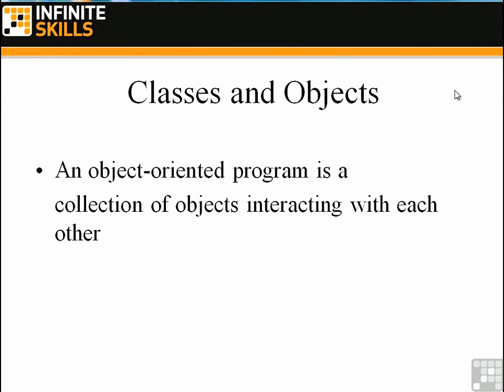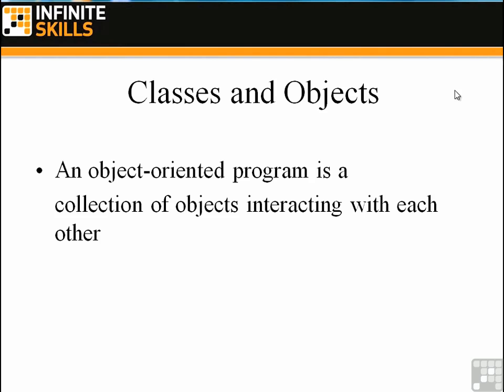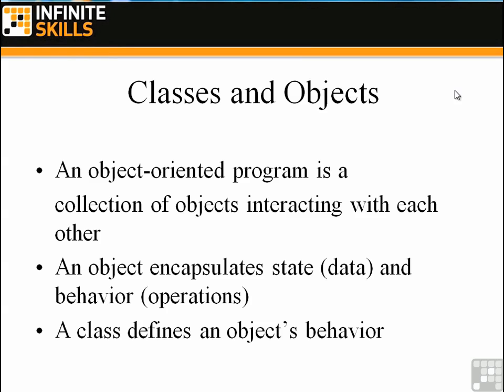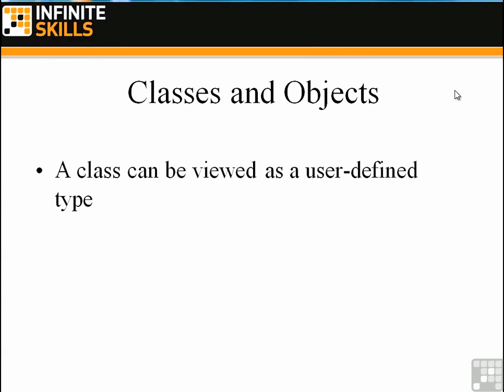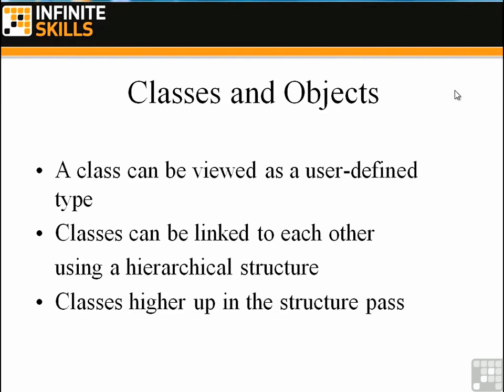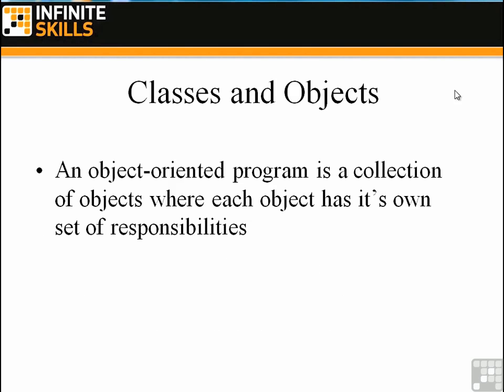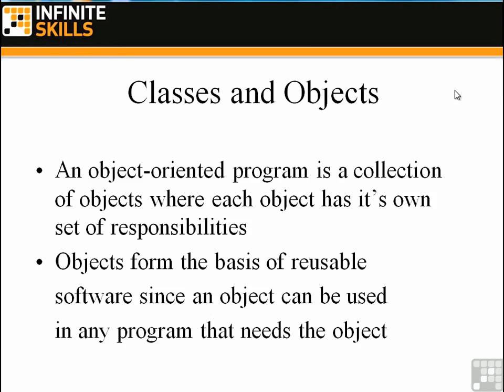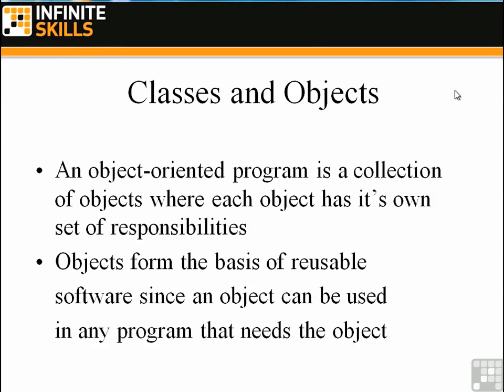05 01 Classes And Objects-C Sharp dotNet Programming Training Video Tutorial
Learning C Sharp dotNet Programming Training Video Tutorial